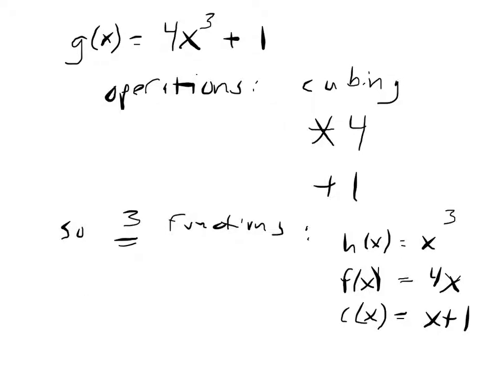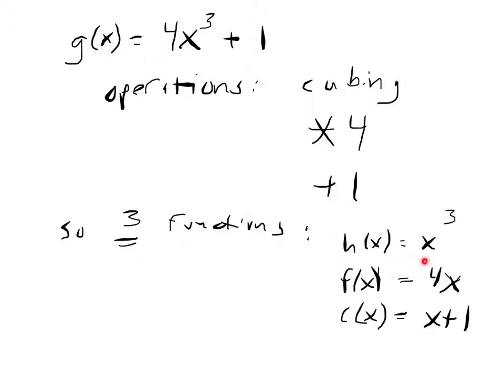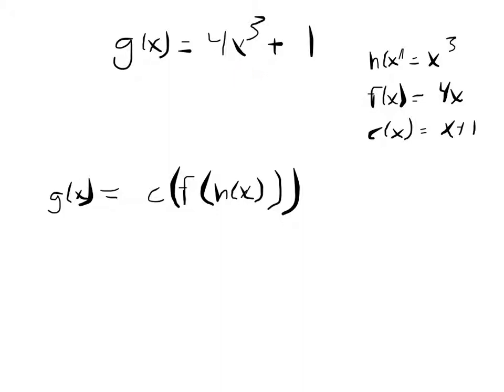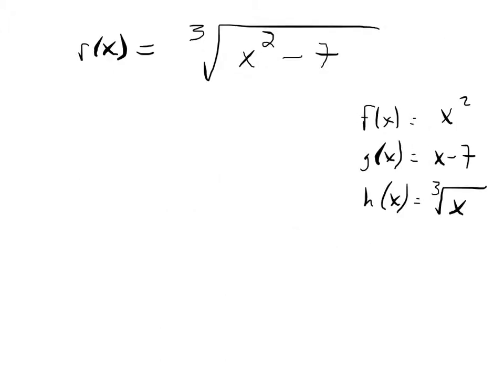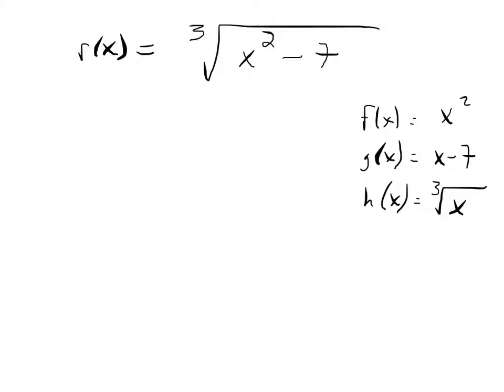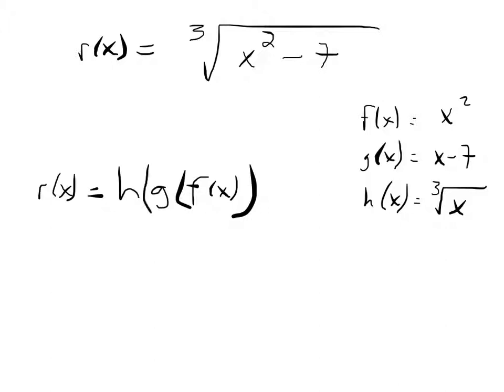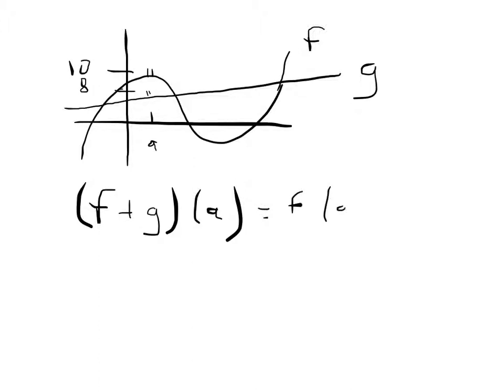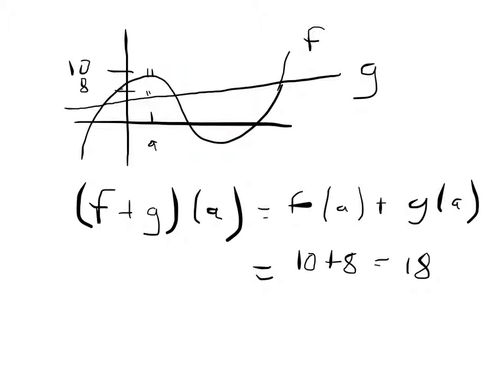4.2 Overview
4.2 Overview